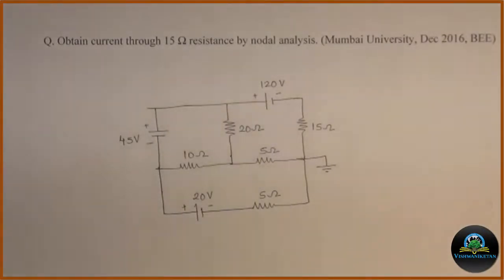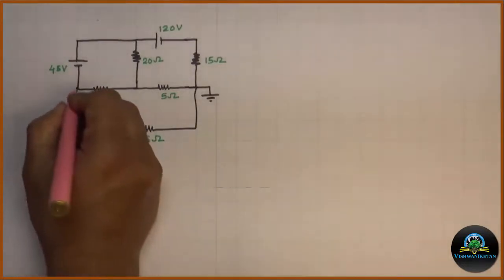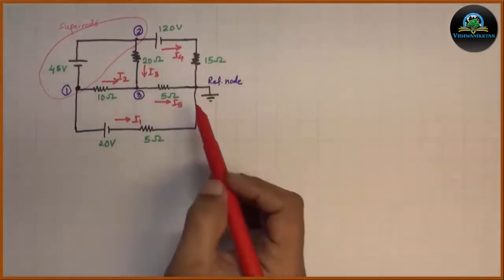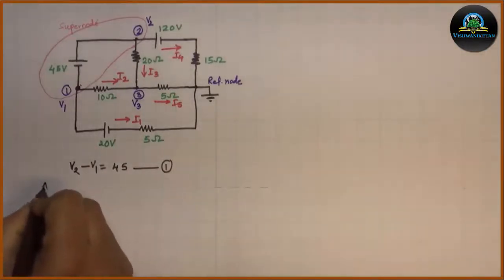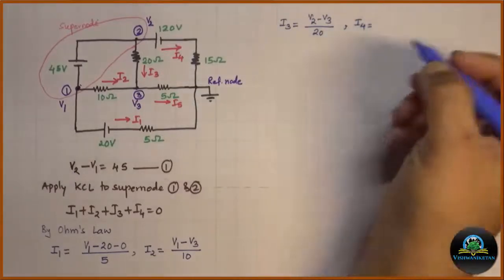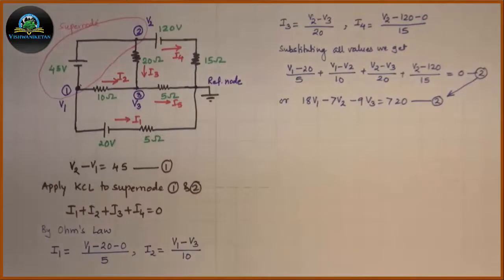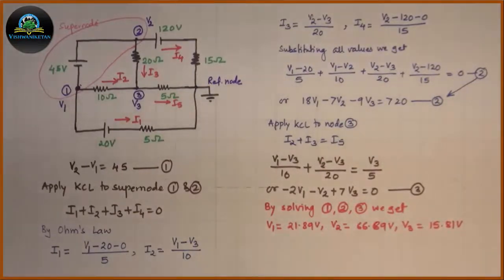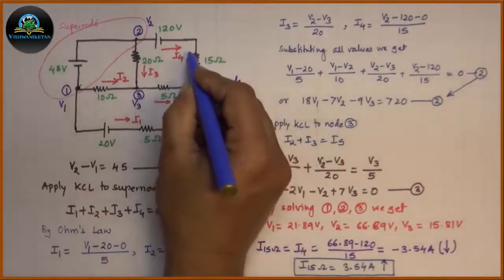VIDEO 14: Basic Electrical Engineering - BEE : Ex. 2 of SUPER NODE ANALYSIS by Prof. Mandar Dixit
When a voltage sourse is present between two nodes then node analysis cannot be applied directly, you have to go for super node method. Here is one more problem which will teach you this method.